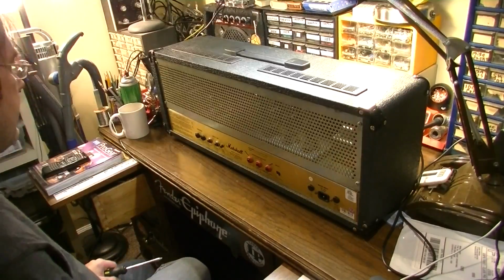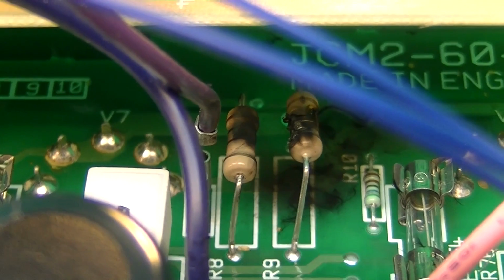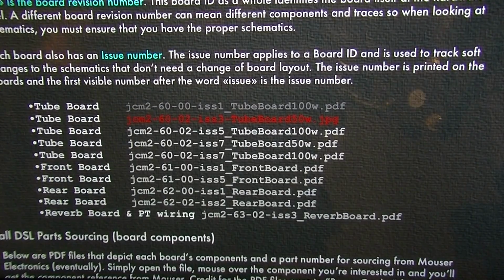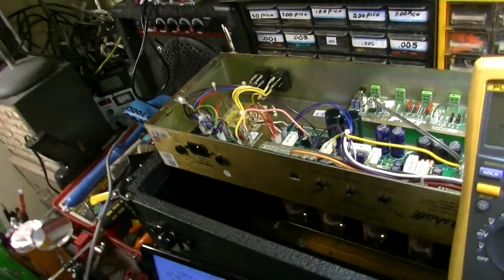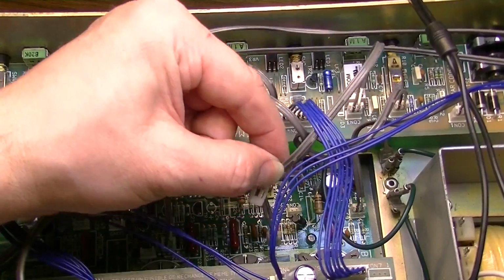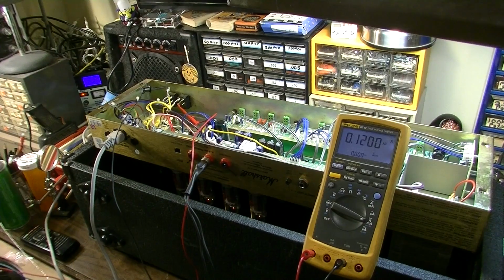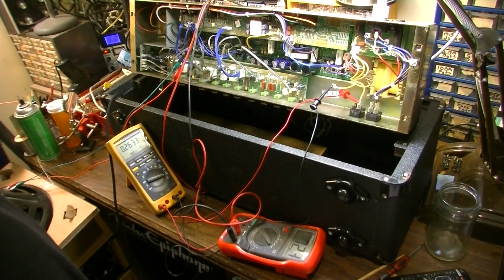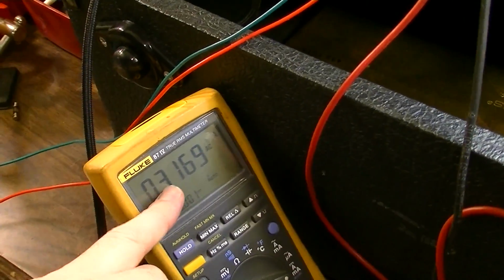Mother of All Marshall Amp Repair Videos - DSL100 Blowing Fuses, Bias Runaway, Fun Times!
In this video, we'll look at an unruly Marshall JCM-2000 DSL-100 Dual Super Lead head. This thing was blowing HT fuses and the bias was running away, even though it had all new tubes. We'll follow the troubleshooting process with the schematic. We'll pull the main board and check solder joints, and I'll show where all the connectors go. In the end, we'll look at how to bias the JCM2000 DSL-100, DSL-50, TSL-50, and TSL-100 family of amps.